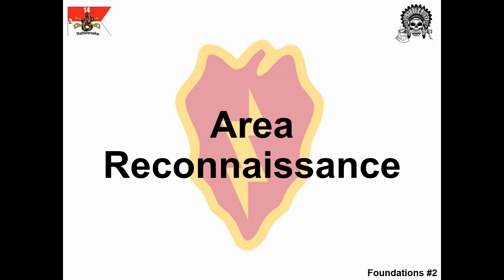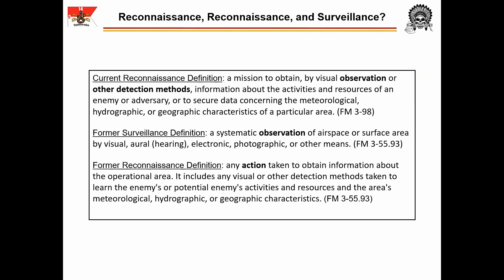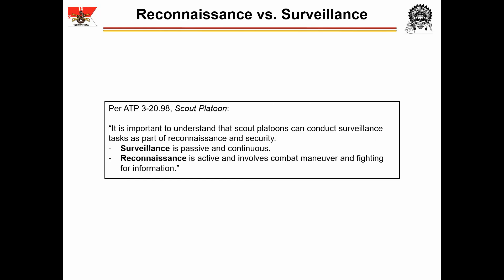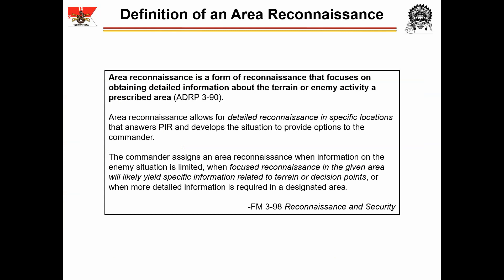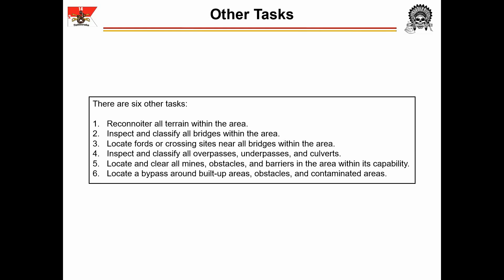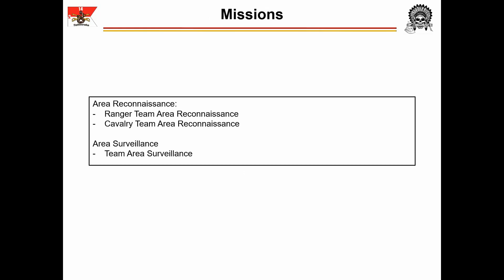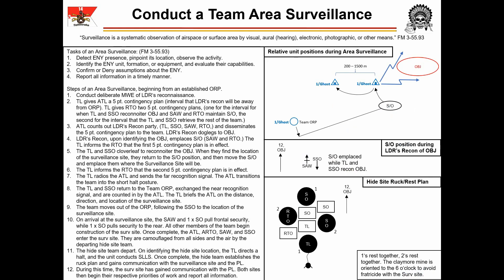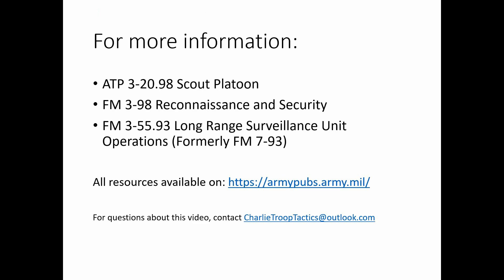F02 Area Reconnaissance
Foundations Video #2, Area Reconnaissance. Also covers Area Surveillance. This video describes the doctrinal definitions, tasks, and methods for Area Reconnaissance. For a detailed breakdown of the tactics to employ, see the Reconnaissance 20-Board Series.